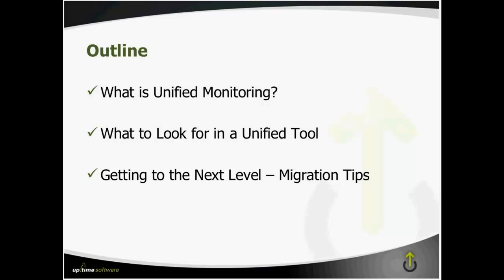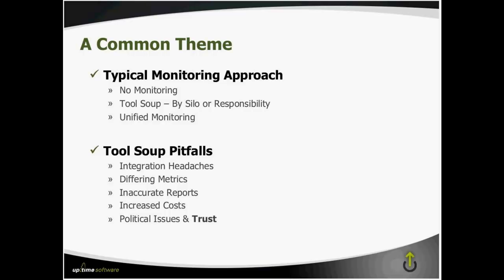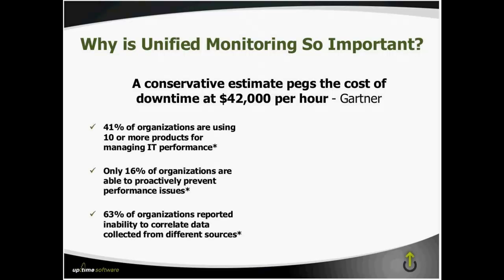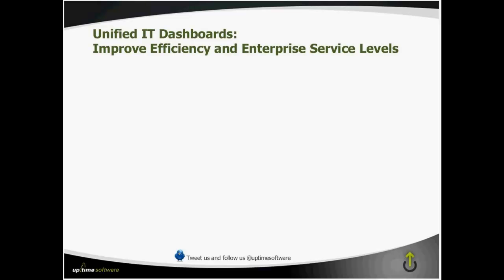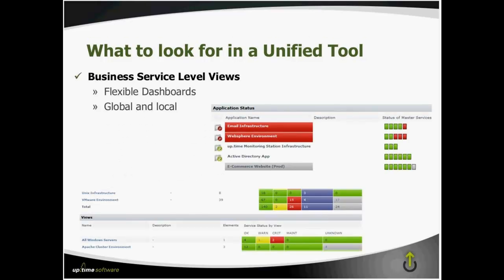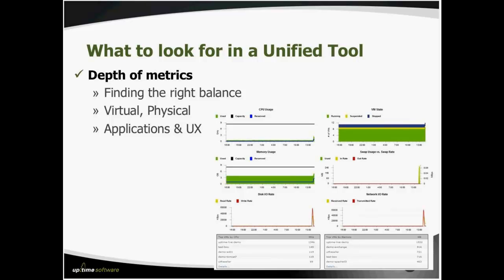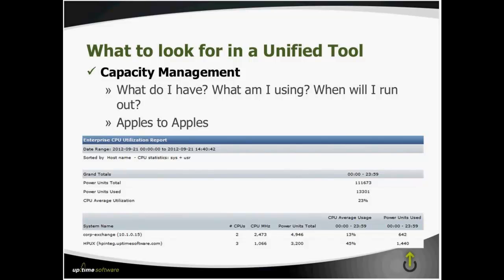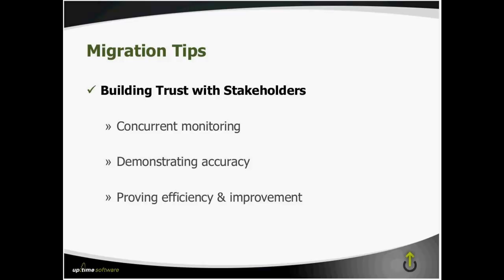Webinar: Tips for Building a Unified Monitoring Platform across Windows, Linux, VMware and UNIX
Overwhelmed by trying to keep track of multiple server platforms and the applications that run on them? Learn how you can eliminate the hassle and complexity of managing a diverse and interdependent server environment and increase your visibility into the relationship between all application components.